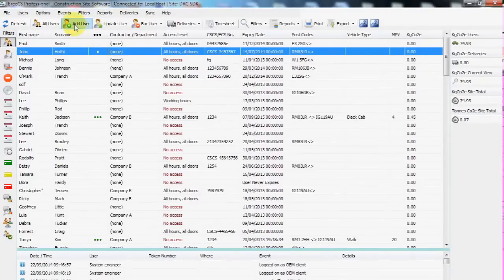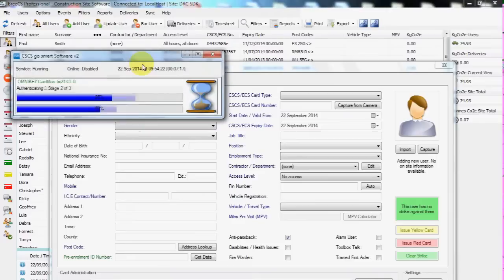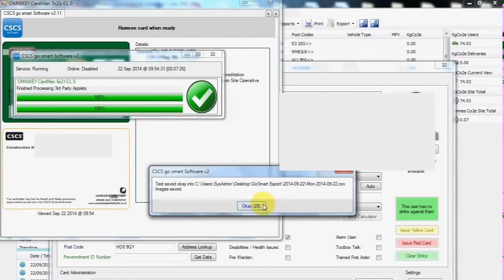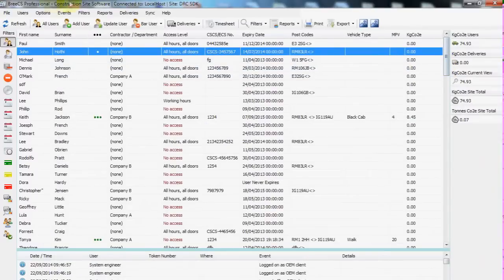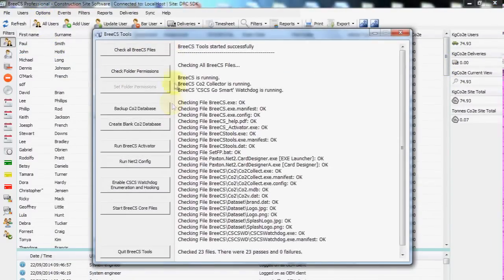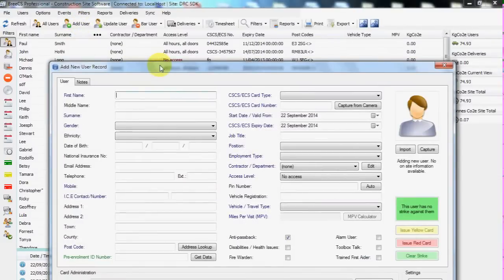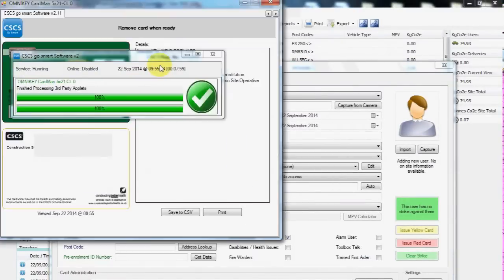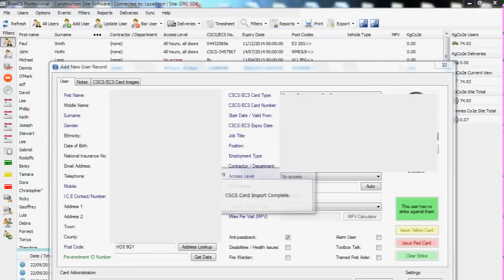CSCS Go Smart / BreeCS Watchdog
BreeCS CSCS Watchdog (which allows integration into CSCS Go Smart) Enumeration and Hooking to simplify the end user experience.